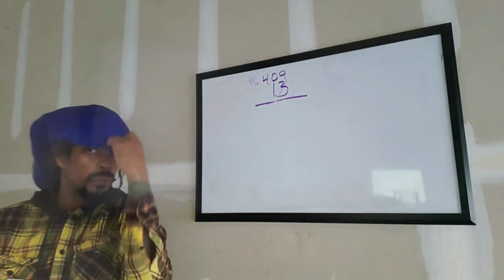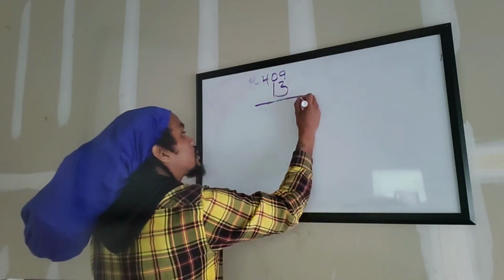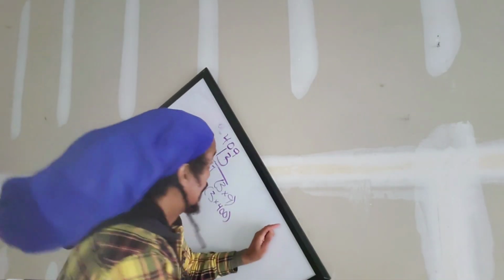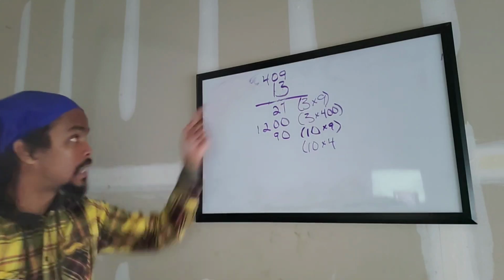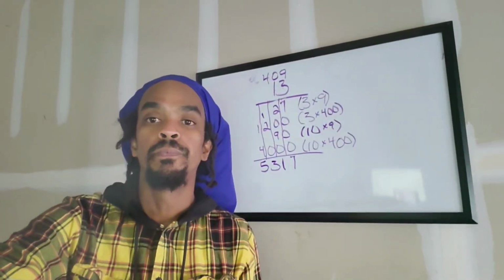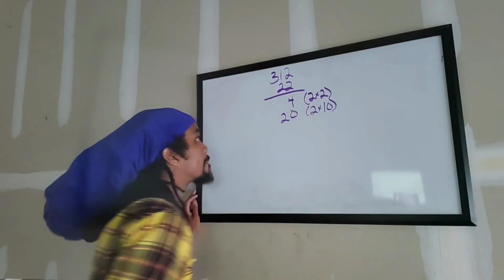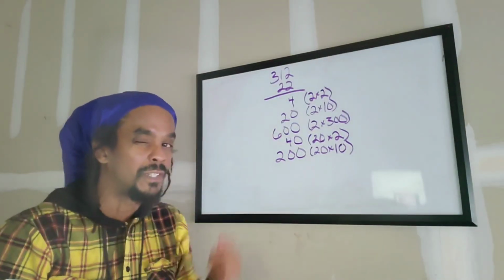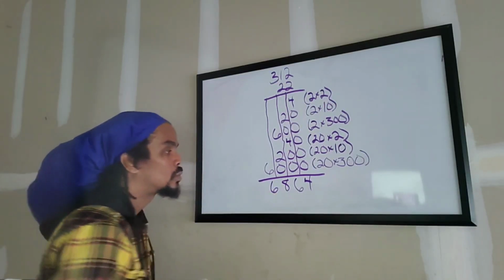Unit 4 Lesson 3 Homework